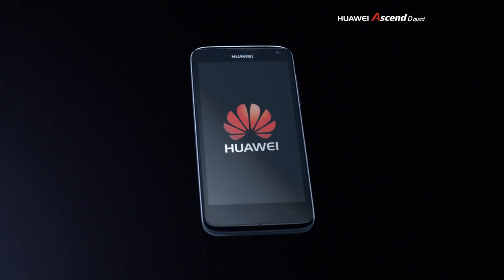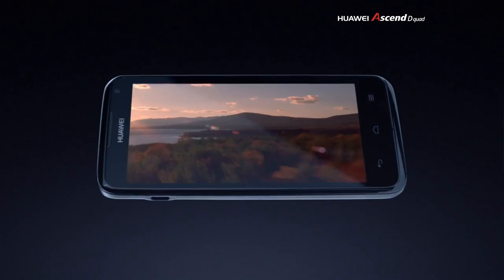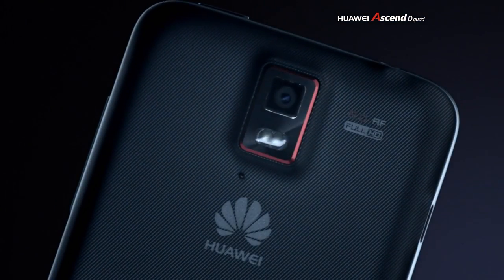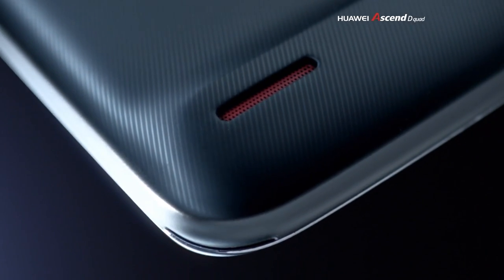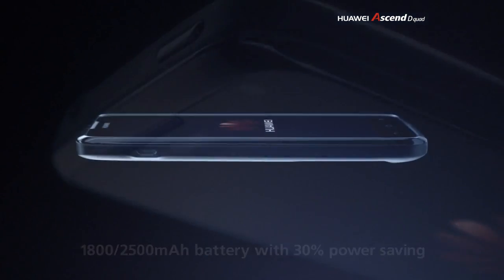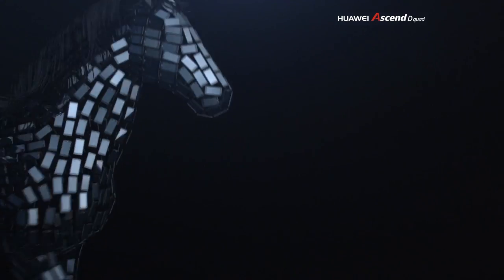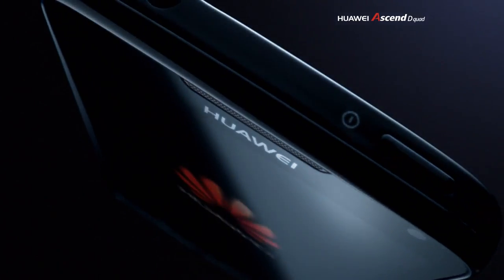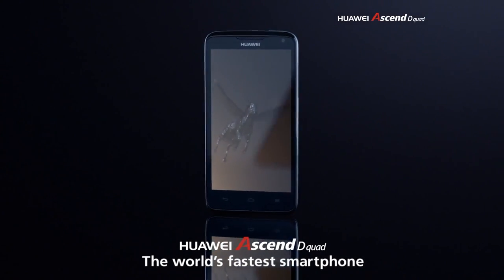Introducing the Huawei Ascend D quad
The worlds fastest smartphone ever...